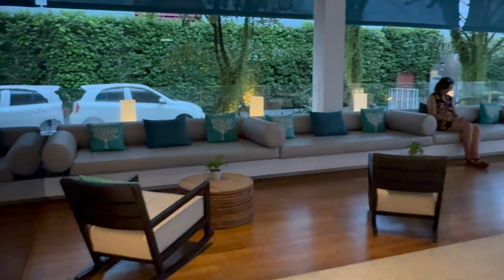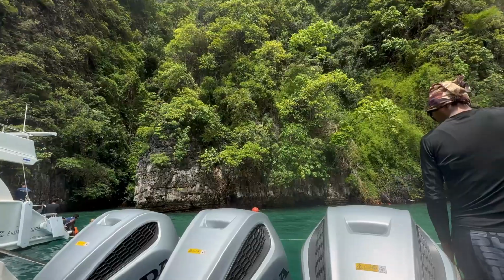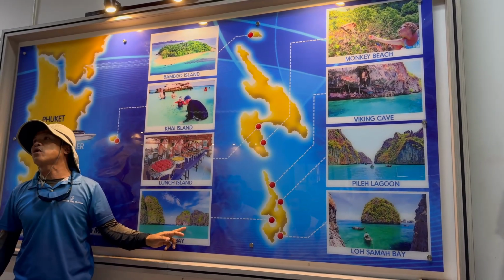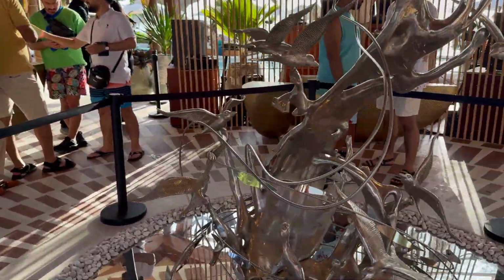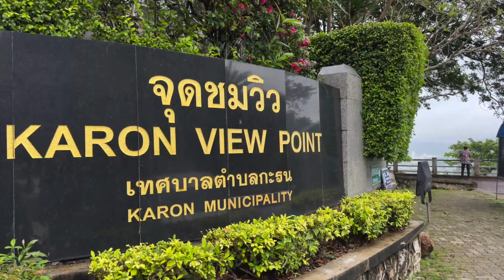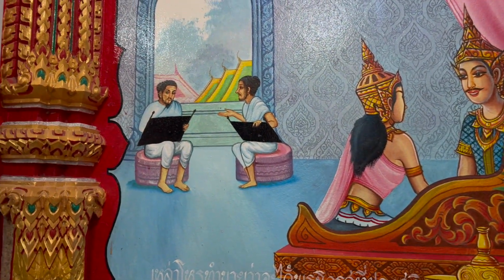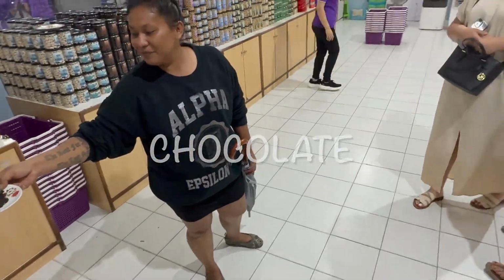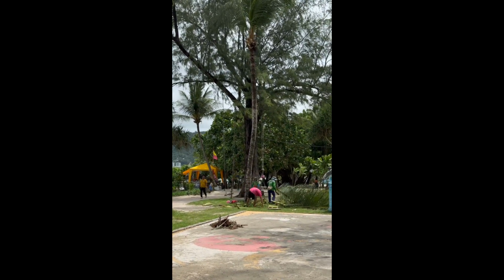Phuket- A week in Paradise | Patong Beach & Phi Phi Island Adventure❤️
This week, we found ourselves in the vibrant hotspot of Phuket, Thailand — staying right on Patong Beach at the beautiful Nap Patong Hotel, where the rates are just as amazing as the views! While the weather brought plenty of rain, we didn’t let it dampen our spirits.

From lounging on the beach between showers to exploring the city on a guided tour, we even made it up to the Big Buddha — yes, in a total downpour! But the highlight of our trip was hands down our unforgettable excursion to Phi Phi Island and the world-famous Maya Bay, booked through Get Your Guide (they’re seriously amazing).

Watch as we take you along for this wet and wonderful week in Thailand — from the rainy streets of Patong to the crystal-clear waters of the Phi Phi Islands.